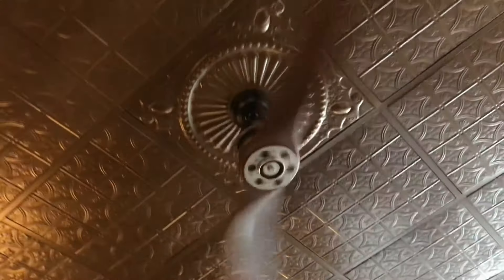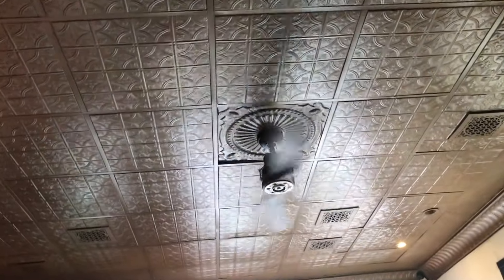Kichler ceiling fans model # 35152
These fans are located in Marion Hose Bar. There are 2 of them, controlled by a remote control. They blow good amount of air, and one wobbles in weird way, other doesn't wobble nearly as bad. Both fans are shown on all 3 speeds.